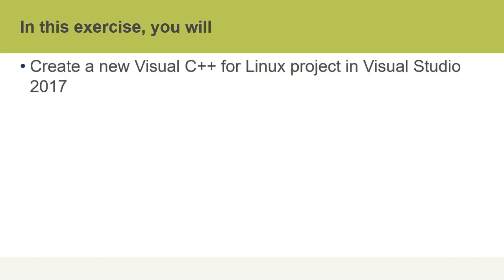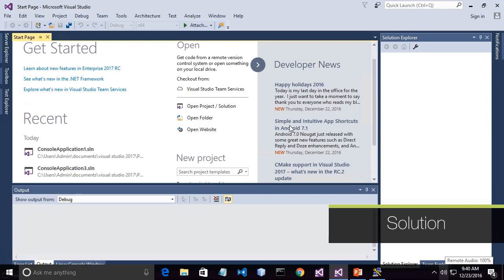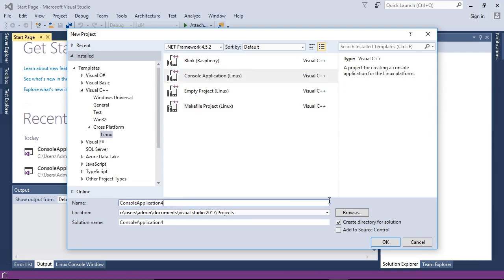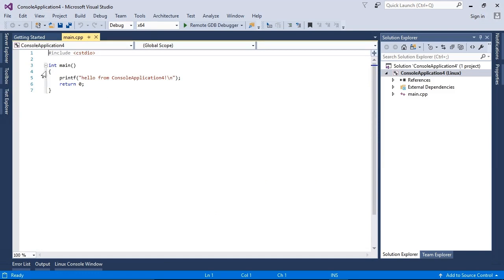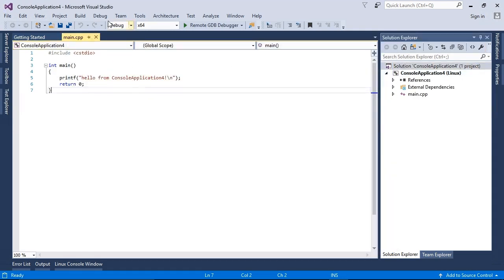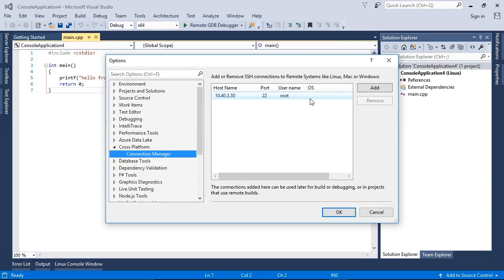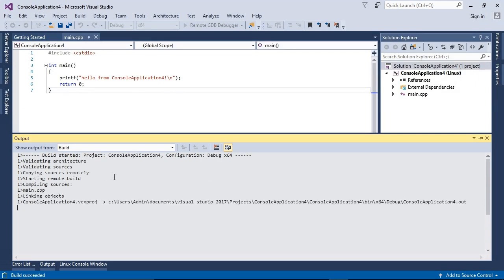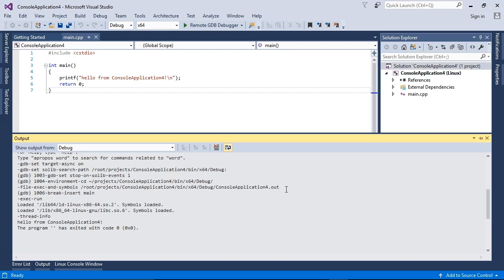Visual Studio 2017: Utilizing Visual Studio 2017 New Features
This video is a sample from Skillsoft's video course catalog. After watching this video, you will be able to use the key new features of Visual Studio 2017.